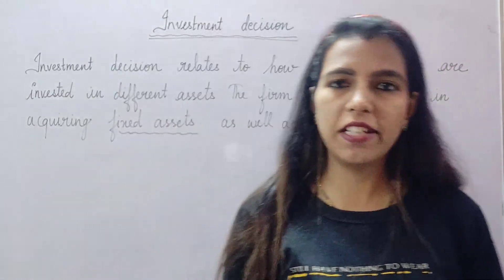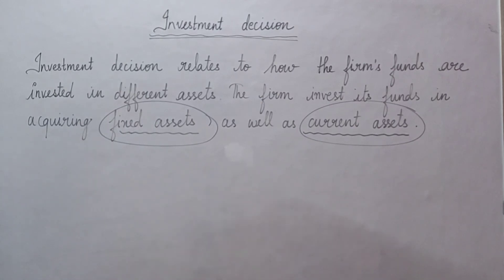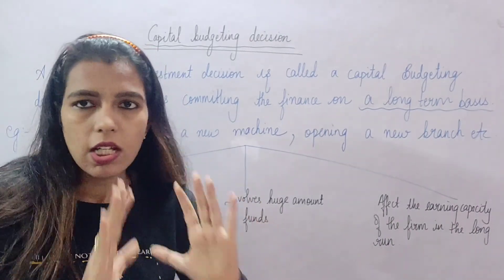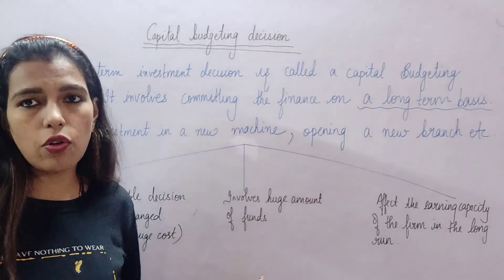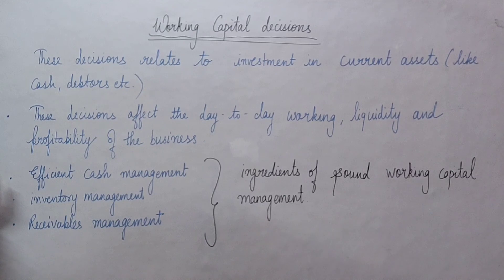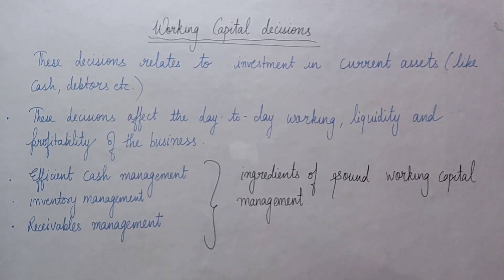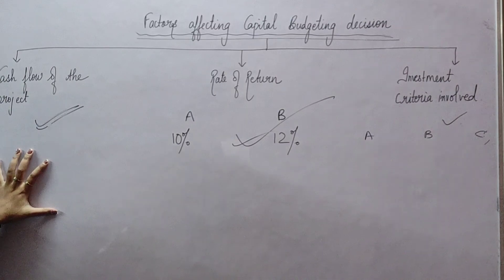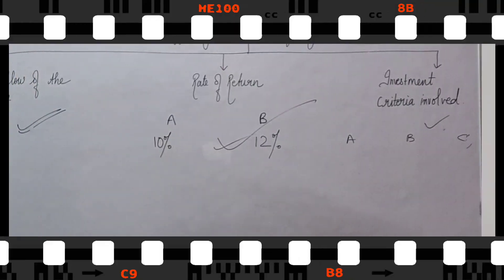Class 12 | Financial management | Business Studies | Part 4